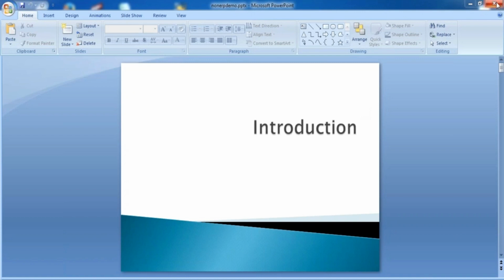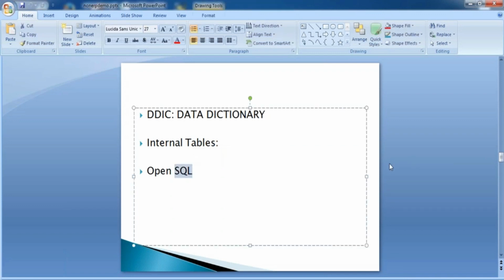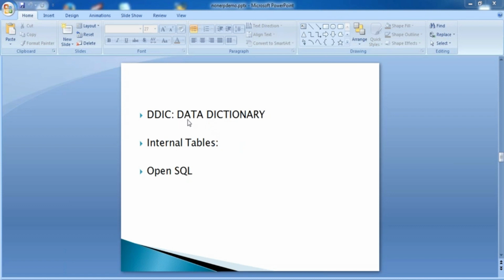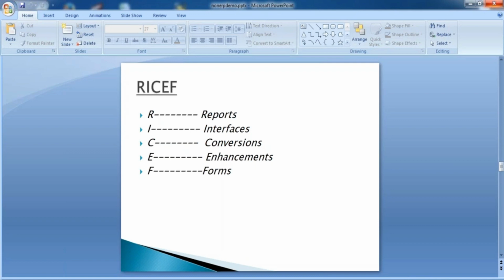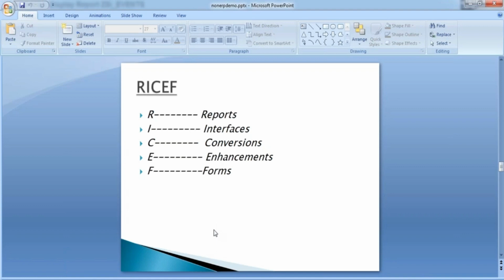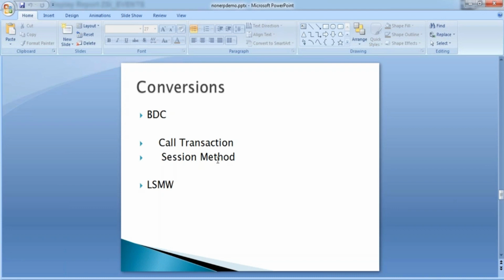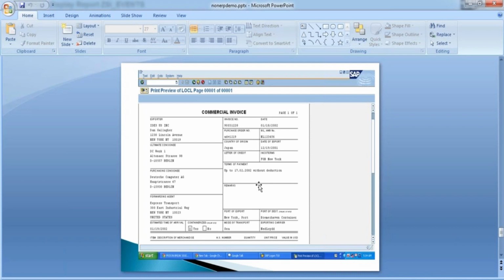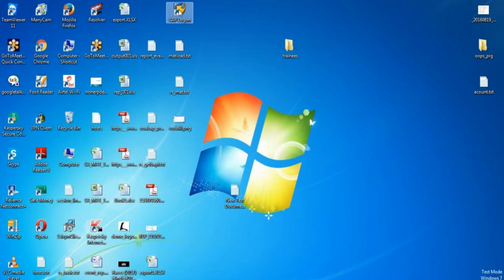SAP ABAP Training for beginners | SAP ABAP Tutorial| SAP ABAP Online Training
SAP ABAP (Advanced Business Application Programming) is a programming language developed by SAP (Systems, Applications, and Products in Data Processing) for developing business applications in the SAP environment. ABAP is a high-level programming language that allows developers to create and modify SAP applications and customizations.

ABAP is primarily used for building and customizing SAP's enterprise resource planning (ERP) system, known as SAP ECC (ERP Central Component). It is also used for developing applications in other SAP solutions such as SAP S/4HANA (the next-generation ERP system), SAP Business Suite, and SAP CRM (Customer Relationship Management).